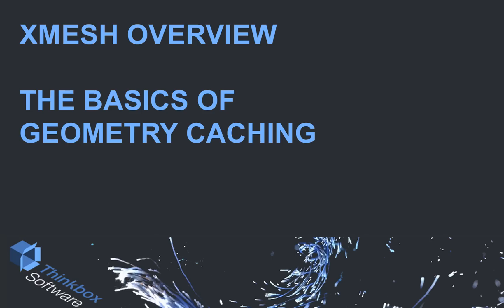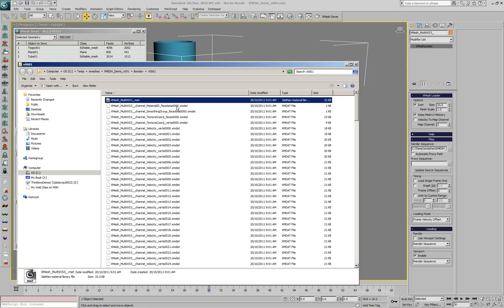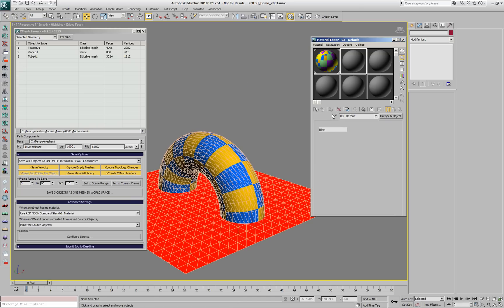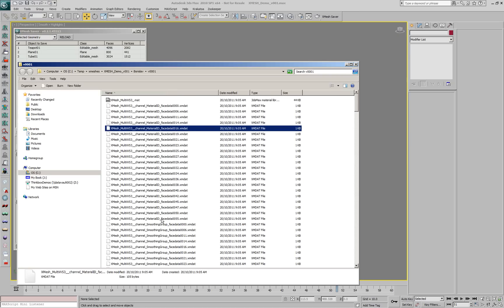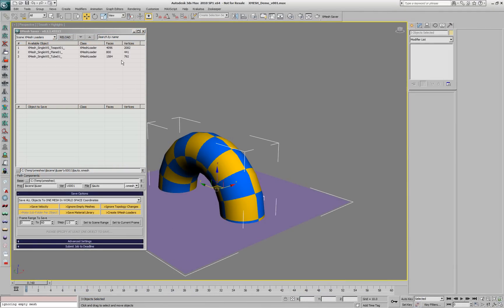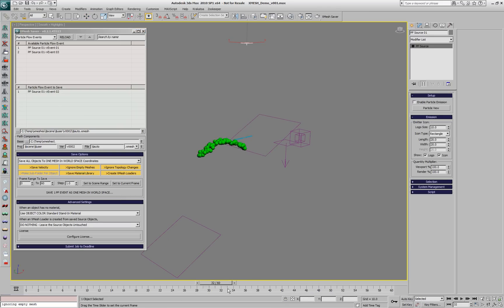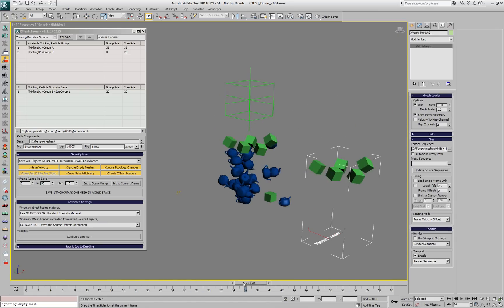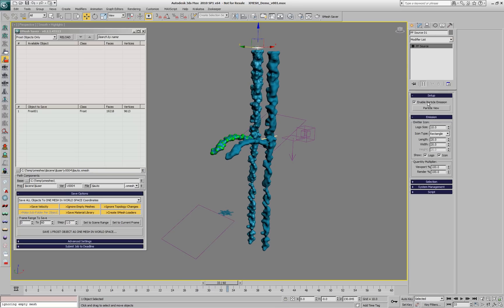XMesh - Basic Features Overview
An overview of the basic features of the Thinkbox XMesh Geometry Caching system in 3ds Max.

Some of the highlights of the XMesh system are:
*Saving of one or more objects to one or more caches in world or object space
*Data compression and optimization - often less data than Point Cache
*Proxy sequence support
*Multi-threaded data channels saving and loading
*Support for all 100 mapping channels of 3ds Max.
*Dedicated caching support for Particle Flow Events, TP Groups and Frost.
*Velocity data saving and interpolation from changing topology and direct velocity acquisition from Thinking Particles systems.
*Several Velocity Interpolation modes.
*Option to copy Velocity data to a Mapping Channel.
*Support for parallel saving of the same cache on the network using Deadline
and more.